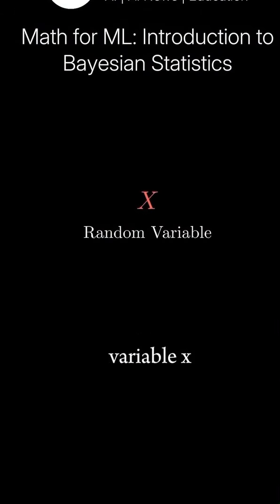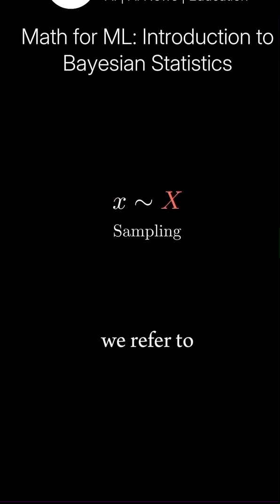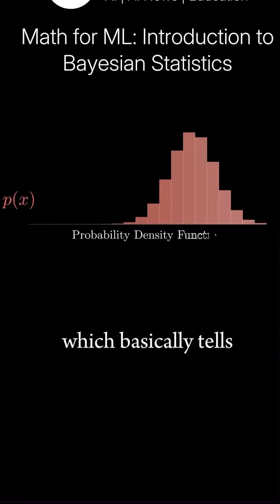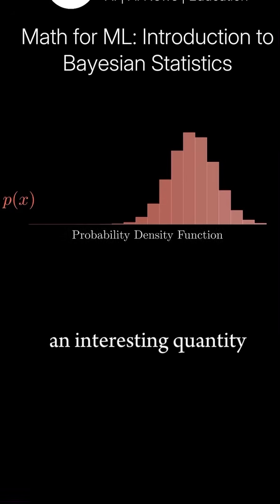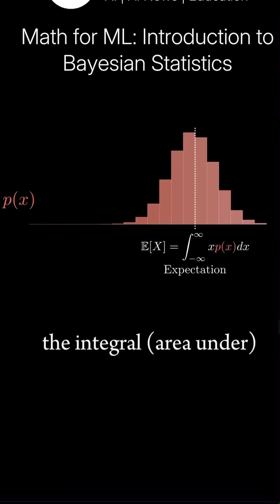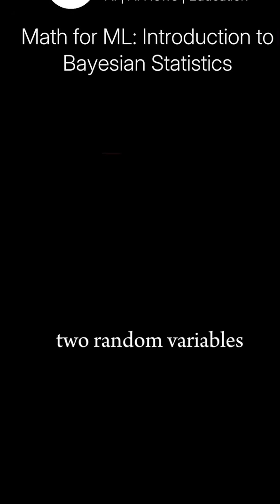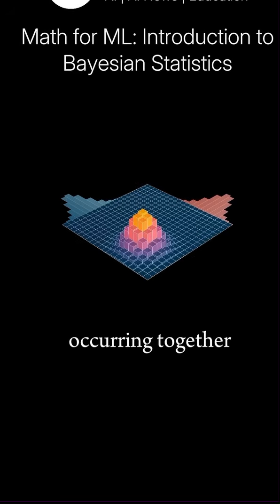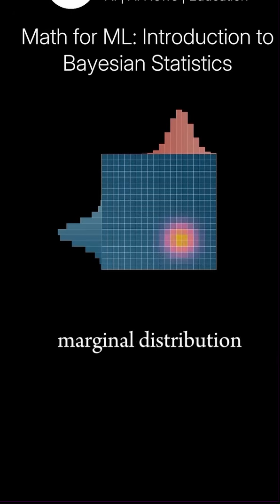Math for Machine Learning: Introduction to Bayesian Statistics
Bayesian statistics is a way of thinking about probability that helps us make decisions and predictions by combining what we already know (called a prior) with new data we see.

It is a large field with many popular applications (bayesian networks, diffusion models, variational autoencoders), with a couple key ideas.

The probability density function (PDF), describes how likely different values of a variable are. This function is central to how we make math calculations using different distributions.

In machine learning applications, we often want to find the posterior distribution, which tells us what we believe about something after seeing the data. Since this can be hard to calculate exactly, we use sampling methods to estimate it (for instance, variational autoencoders sample from the distribution to generate new images).

We also can look at the joint probability distribution, which shows how several variables behave together, and from that, we can find marginal distributions by focusing on just one variable at a time.

Finally, the expectation (or expected value) summarizes what we think will happen on average.

C: Deepia

Join our Al community for more posts like this @Giffah_Alexander